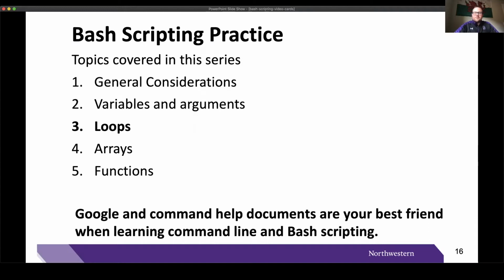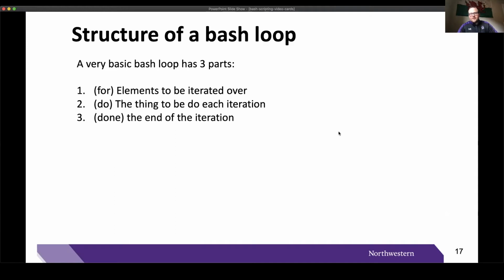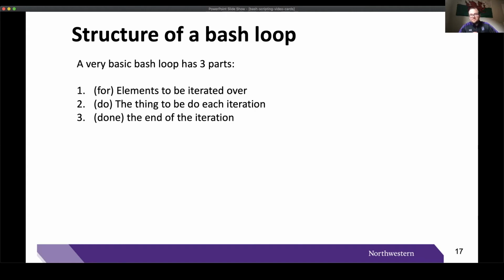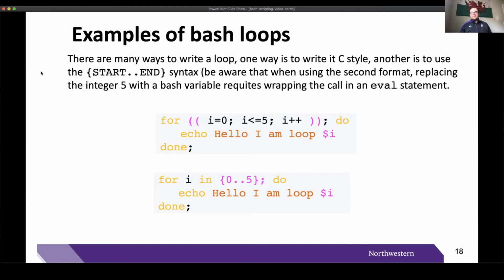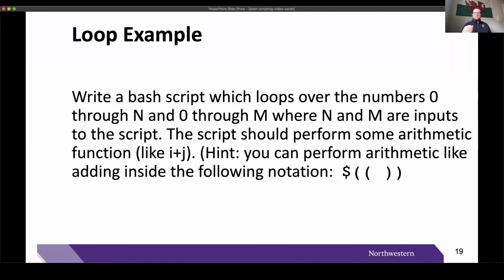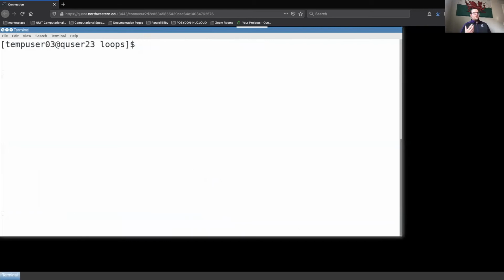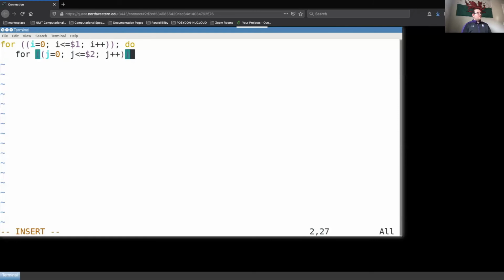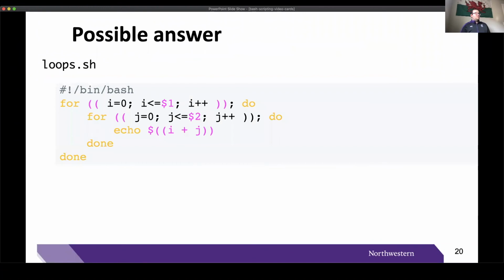Bash Scripting Practice Part 3: Loops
In this video series, we cover the basics of the bash programming language. The series is very modular, so feel free to watch only the videos you are interested in. Each video is structured to start with slides in order to provide context for the topic at hand. Each video then ends with an interactive portion where I complete an exercise on Northwestern’s High Performance Computing cluster, Quest. I encourage those watching to do the exercise along with me.

Bash Scripting Practice Part 1: General Considerations
Bash Scripting Practice Part 2: Variables and Arguments
Bash Scripting Practice Part 4: Arrays
Bash Scripting Practice Part 5: Functions